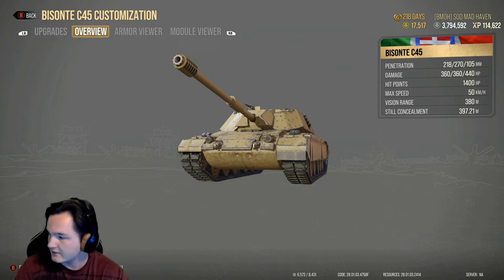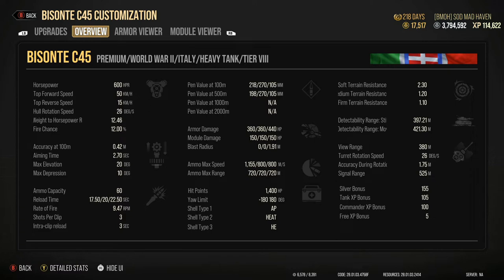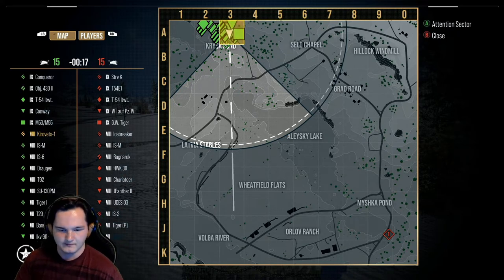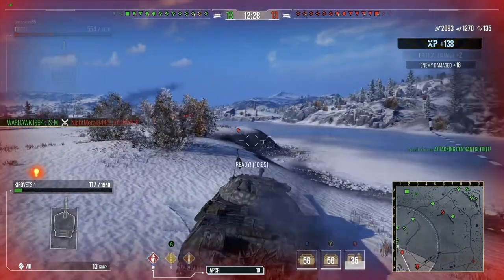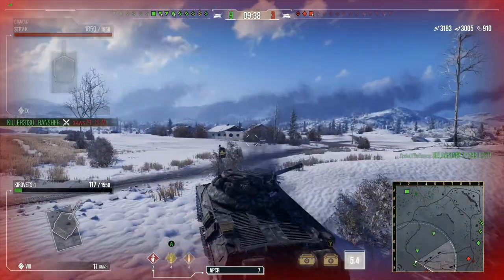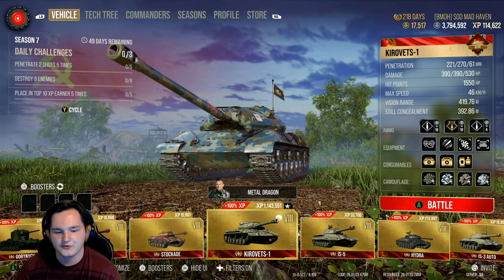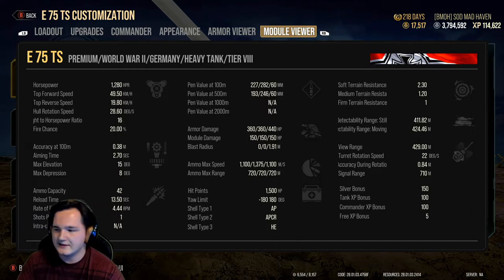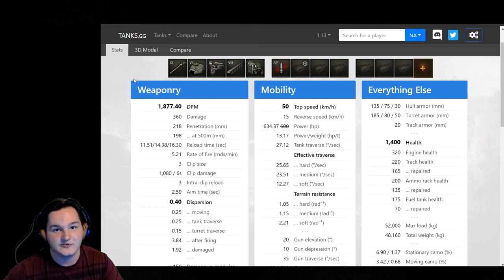lets look over the bisonte-c45 wot console